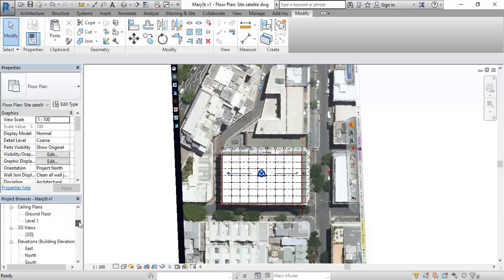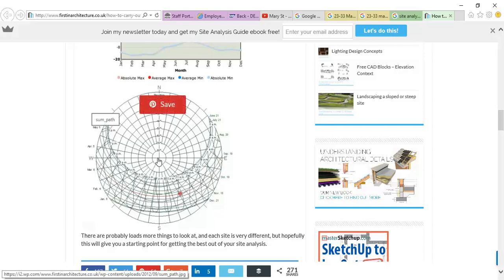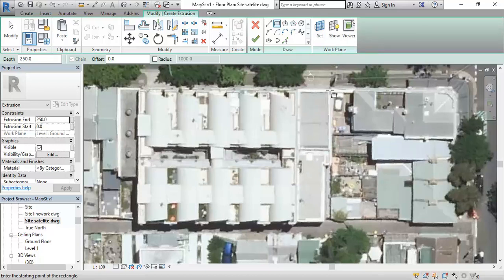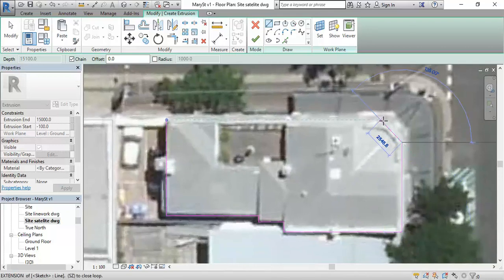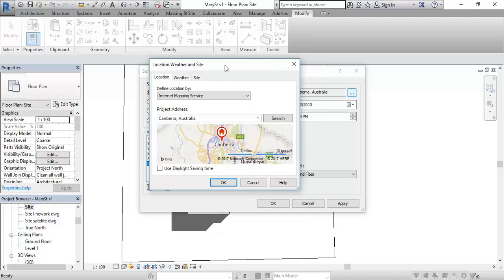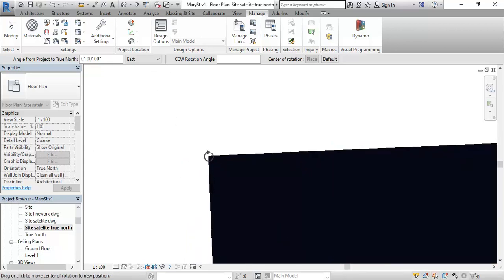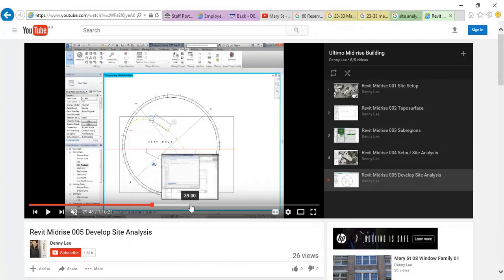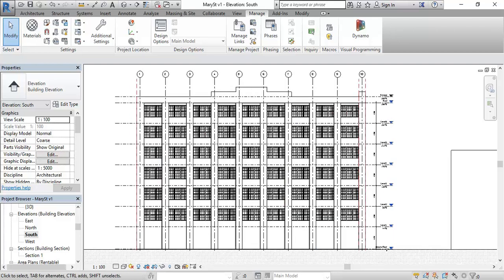Mary St 16 Setup Shadow Diagrams